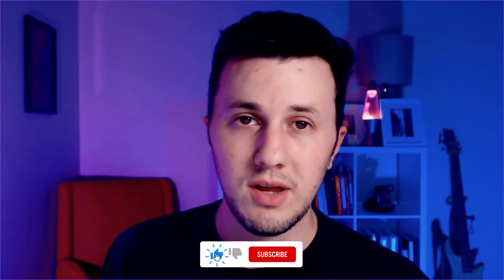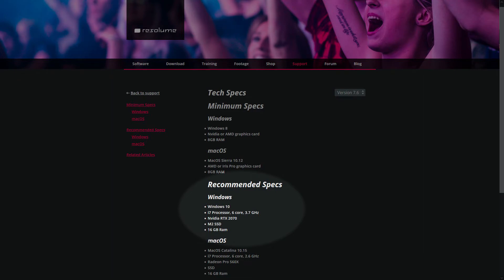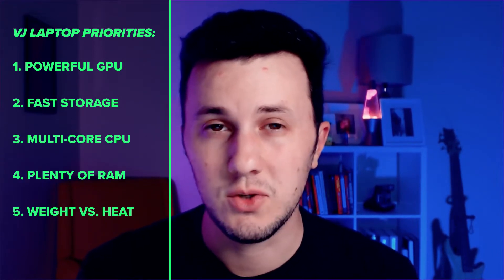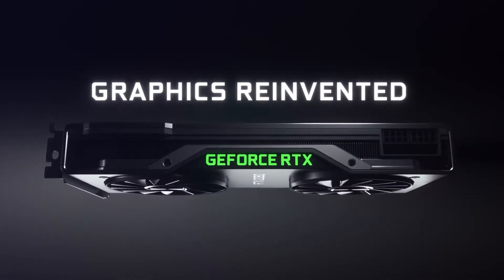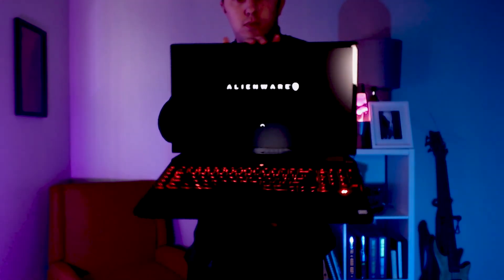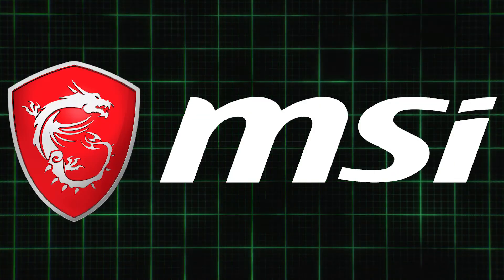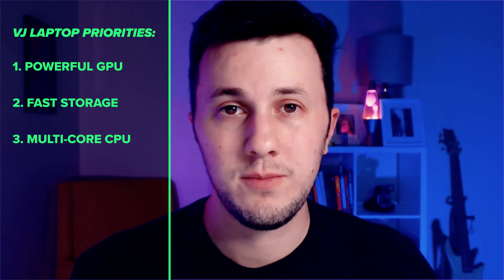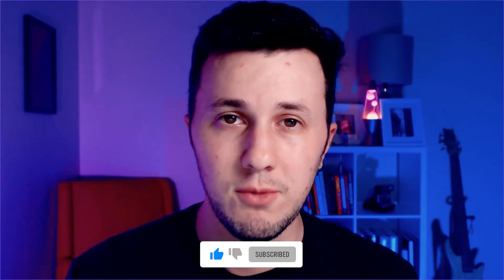BEST Computers for VJs | How to pick a Laptop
This is how to pick the best laptop computer for VJing.

Recommended MIDI Controllers:
APC40 MKii
Launch Control XL
AKAI MidiMix
Traktor F1

Whats in my VJ KIT:
APC40 MKii
Alienware Area51m
Pelican Case
Pelican Air Case
Magewell HDMI Capture Card
Magewell SDI Capture Card
Focusrite Audio Interface
Samsung T7 SSD
Alpine Ear Protection
Gaff Tape
USB Hub
USBC HDMI Adapter
MiniDP HDMI Adapter

VJ BACKPACKS:
Everki Backpack
Nomatic Backpack
MAGMA Backpack